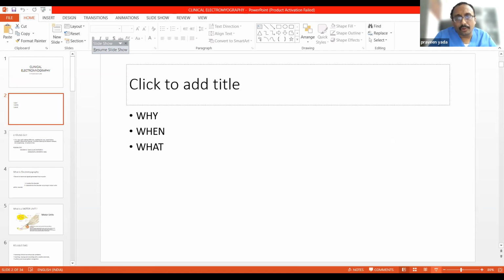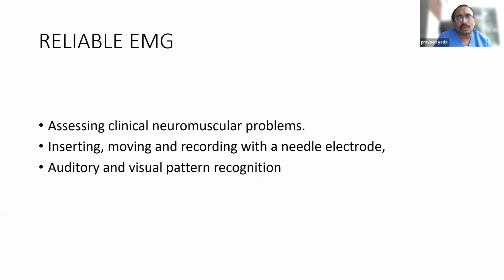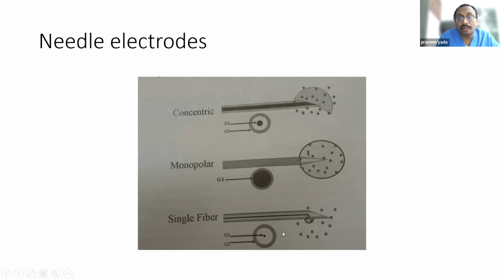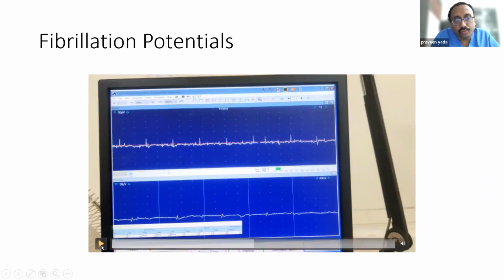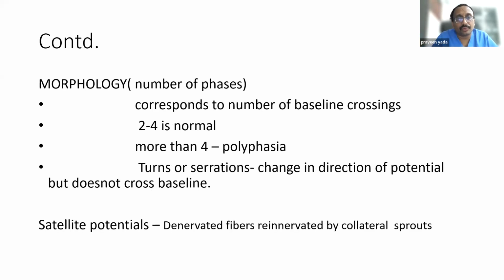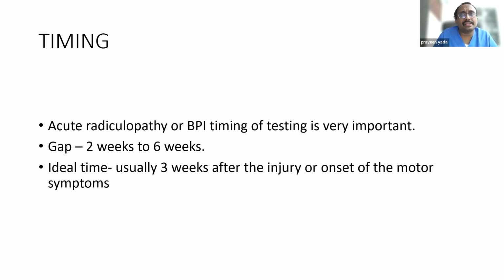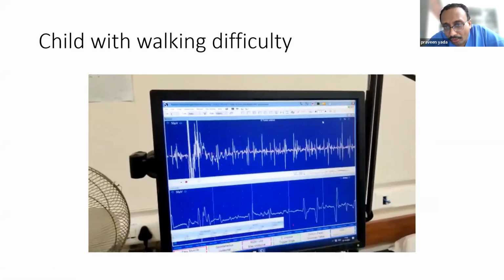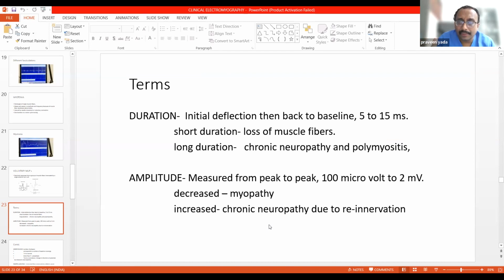BBC-11 - Dr. Praveen Yada II EMG Basics II BrainBeesConcepts